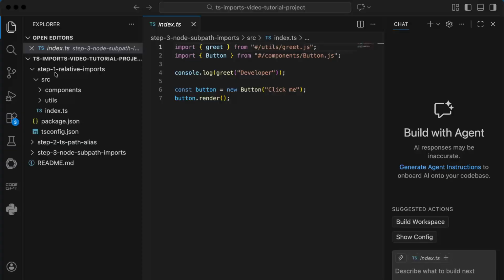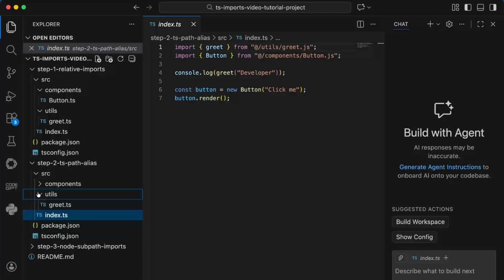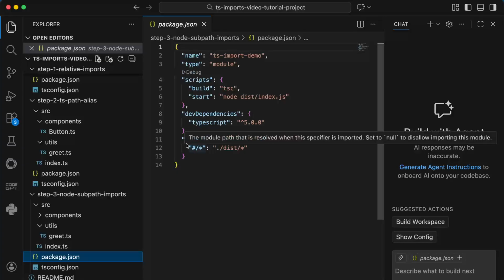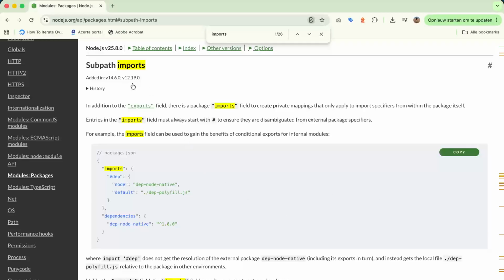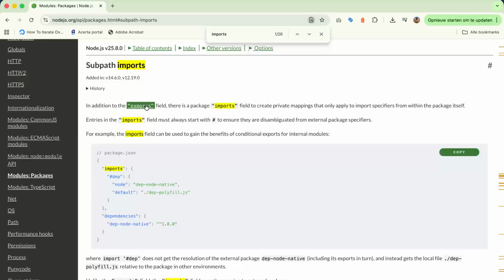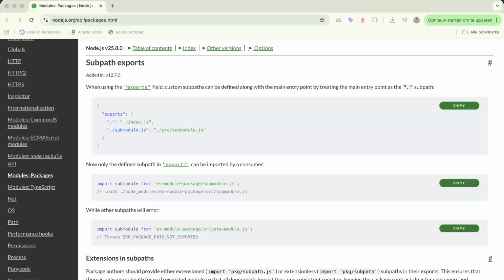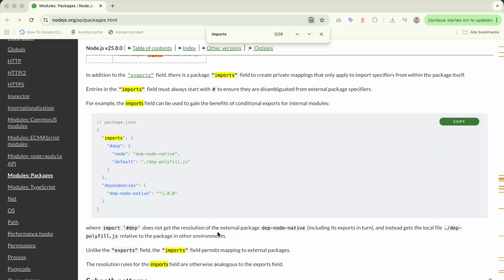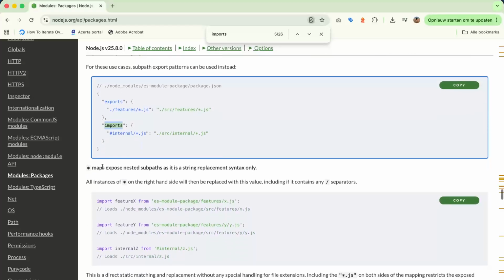Node.js Subpath Imports Explained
Tired of messy relative imports like ../../../components/Button?

In this video I show how to create clean imports in Node.js and TypeScript using subpath imports with the `imports` field in package.json.

You’ll learn:
• Why relative imports become hard to maintain
• How TypeScript path aliases work
• How Node.js subpath imports (#/) solve this problem
• The difference between `imports` and `exports` in package.json

By the end of the video you'll know how to write imports like this:

import { Button } from "#/components/Button.js"

instead of:

import { Button } from "../../../components/Button"

This feature is supported by modern Node.js and works great with TypeScript.

Project example:
(link to your repo)

Chapters
00:00 The problem with relative imports
00:45 TypeScript path aliases
02:10 Node.js subpath imports
04:00 imports vs exports in package.json
05:10 Final thoughts